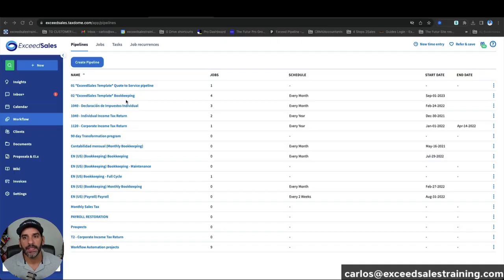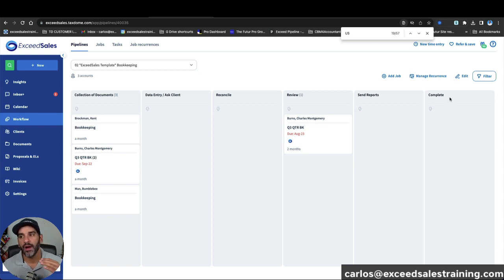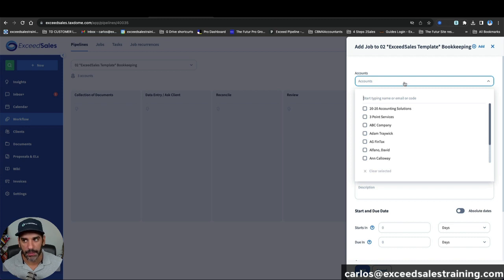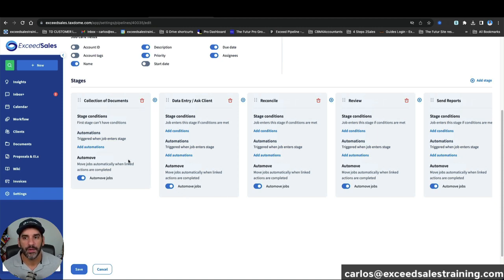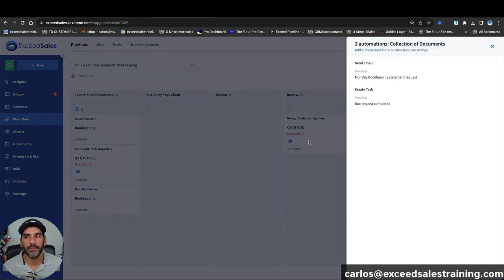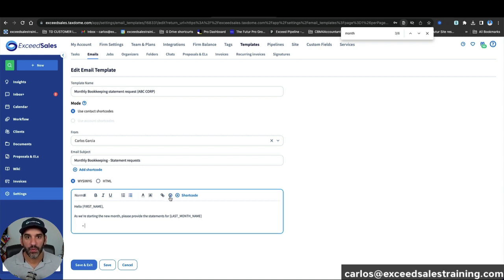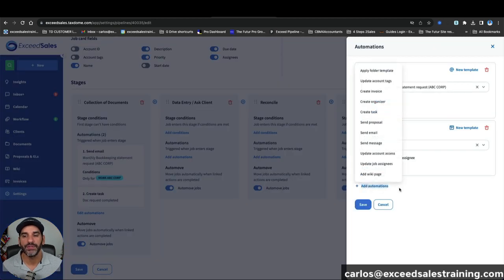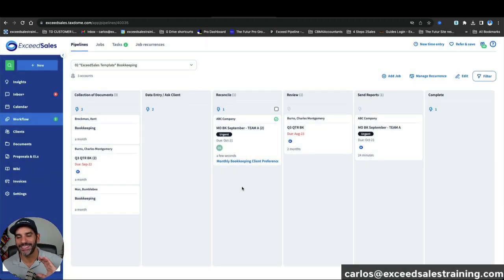Taxdome Bookkeeping Workflow Implementation DEMO 2023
2023 Taxdome Complete Tutorial Video with @HectorGarciaCPA

Topics:
00:00 Intro
00:35 Pipelines Overview
02:44 Pipeline Template Library
04:13 Bookkeeping Workflow Stages
06:20 Setting up Job templates
09:48 Adding/Archive/Deleting a Job to a pipeline
12:45 Job List View & filtering
14:00 Job Card Details
14:48 Intro to Automations
18:10 Create/Modify Task Templates
20:00 Automations view on the pipeline
21:08 Testing Automations/Recurrences LIVE
24:57 Custom Automations (Conditional TAGS)
30:44 Other Automations (Add/Remove Tags)
31:56 Other Automations (Add Folders)
33:29 Other Automations (Organizer, Messages, Account Access)
34:30 Other Automations (Job Assignment, Add Wiki Page)
35:56 How to work with me to help you setup your Workflows